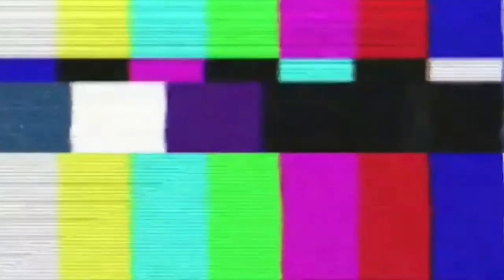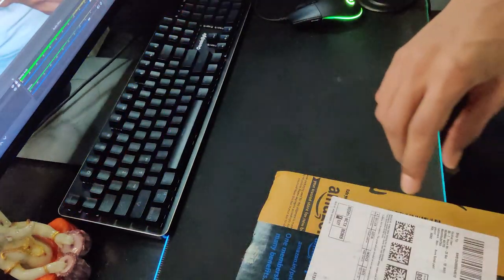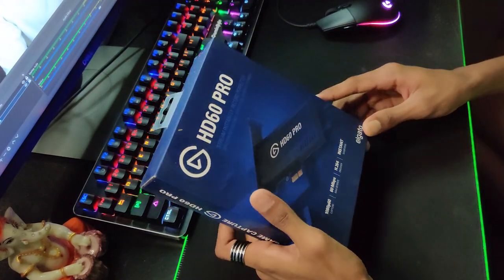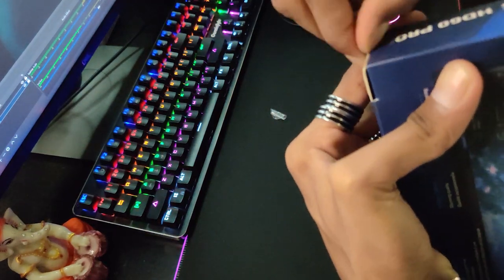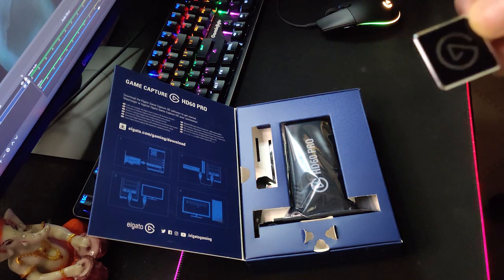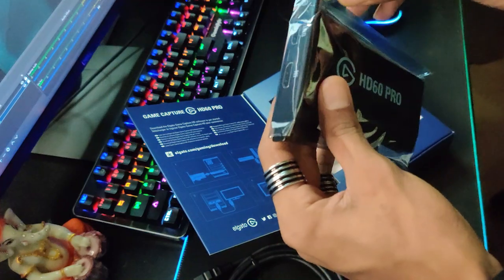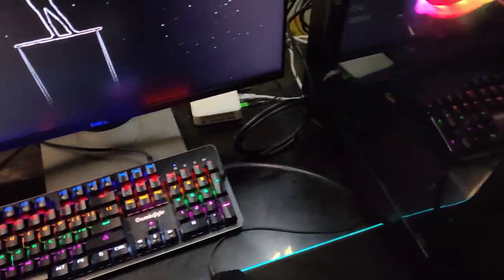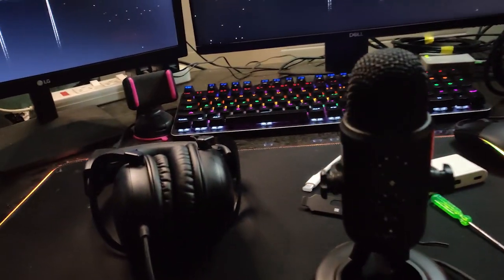ELGATO UNBOXING AND INSTALLATION....|| URI CHARLIE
► C-Konnect, 3-in-1 USB Type C Adapter

► Streaming PC Specs ◄
CPU : Ryzen 5 pro 4540G
GPU : Zotac Gaming GeForce GTX 1660 Super Twin Fan
MOBO : GIGABYTE B550 Gaming X Motherboard with Digital VRM Solution, PCIe 4.0/3.0 x4 M.2, RGB Fusion 2.0
RAM : 8 X 2 Gigs DDR 4 3200 MHz
SSD: 250 GB /  1TB hdd
PSU : 450Watt
Monitor : LG 22 inch Gaming Monitor - 1ms, 75Hz, Full HD,  AMD Freesync, TN Panel Monitor, HDMI & VGA Port - 22MK400H (Black)

►About me
• Full time Streamer / content creator
• Mumbai uricharlie​ gaming​